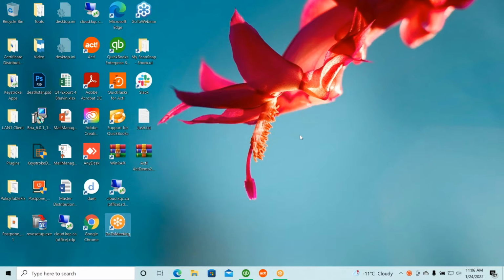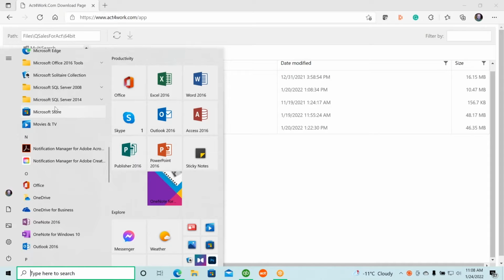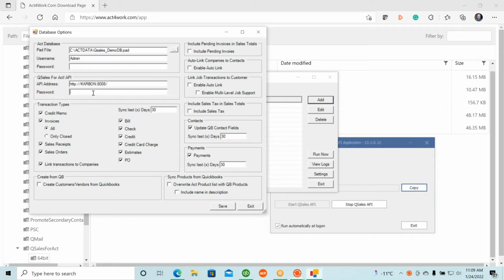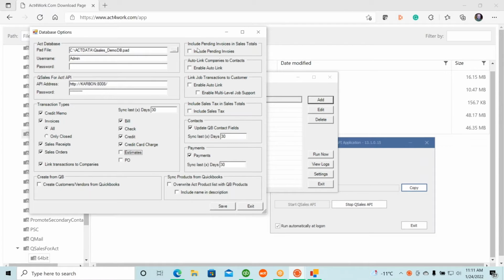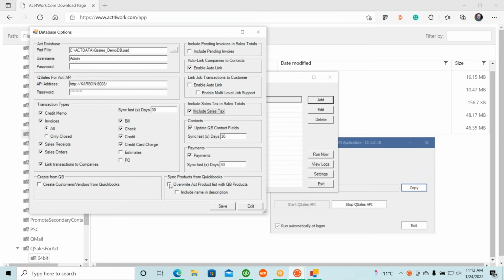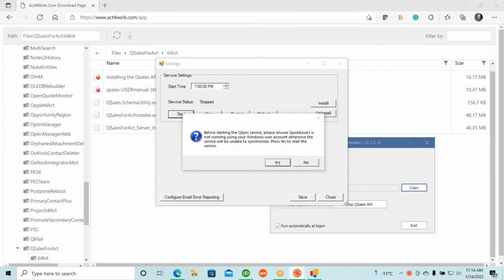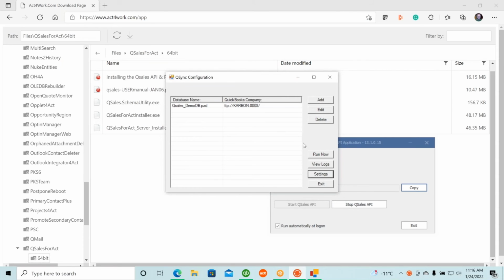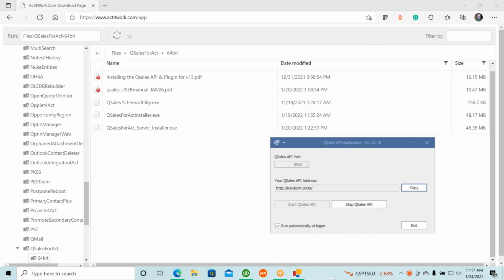Qsync - the Nightly Transaction Updater for Qsales